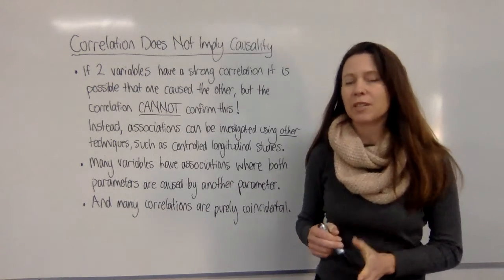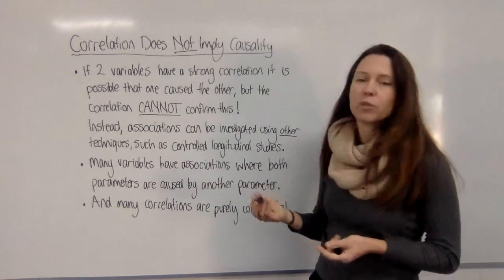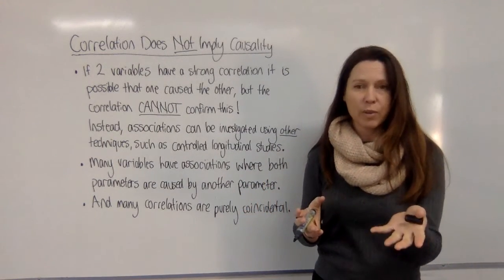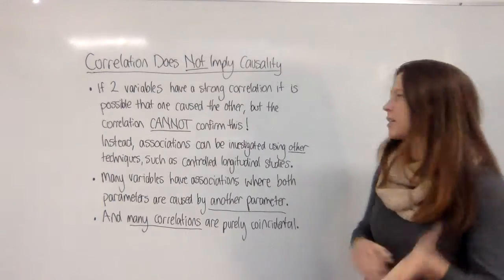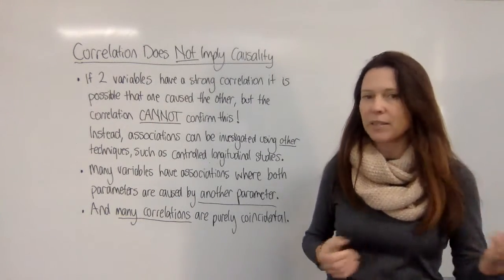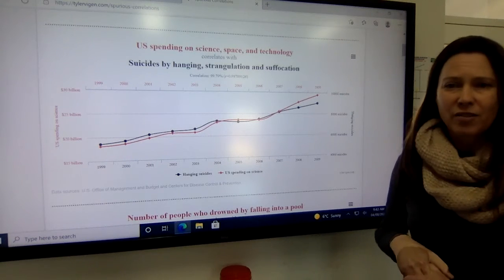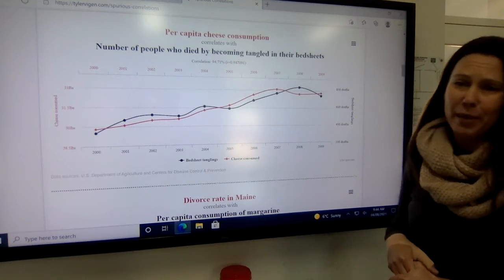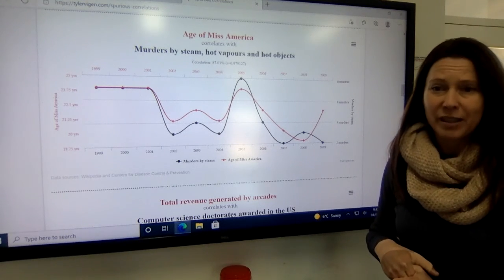Correlation What does it mean?